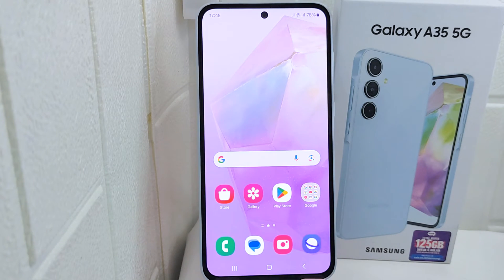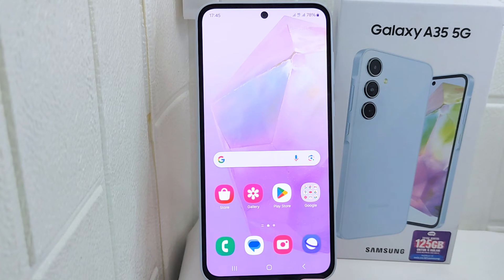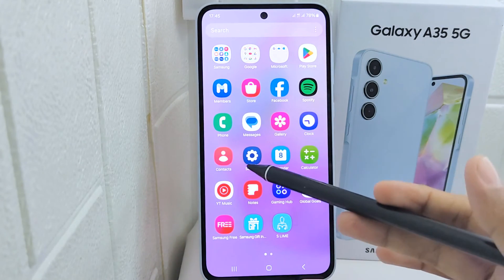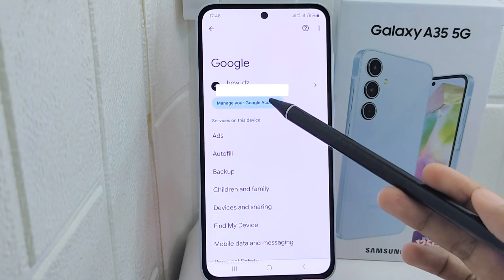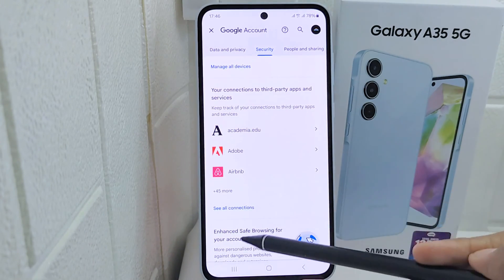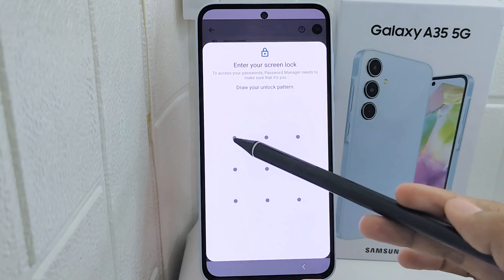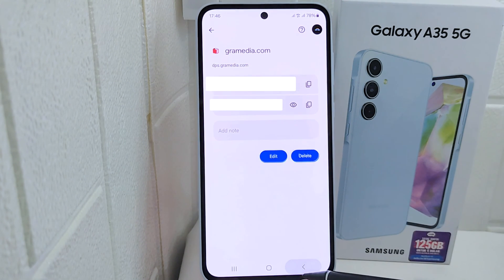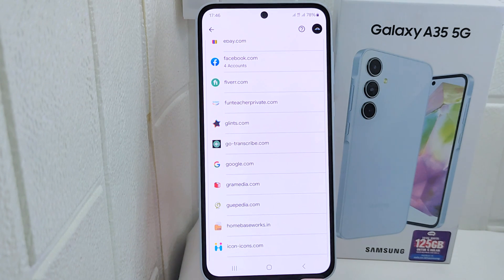Samsung A35 5G | How To View Password Stored In Google Account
how to view password stored in google account in samsung a35 5g.

This tutorial deals with search:

how to view password stored in google account
how to view password stored in google account in samsung
how to view password stored in google account samsung a35 5g
view password stored in google account.